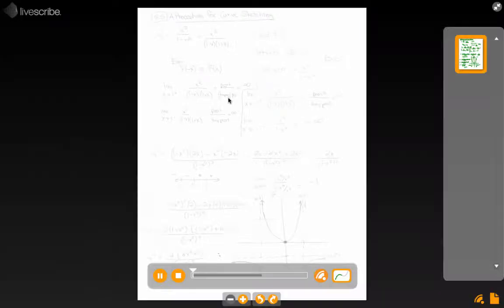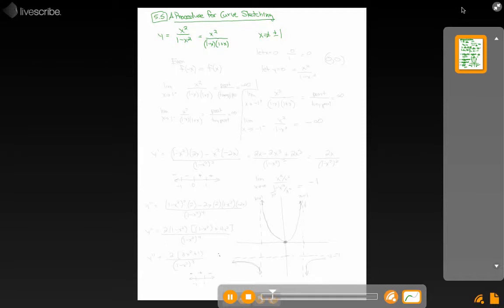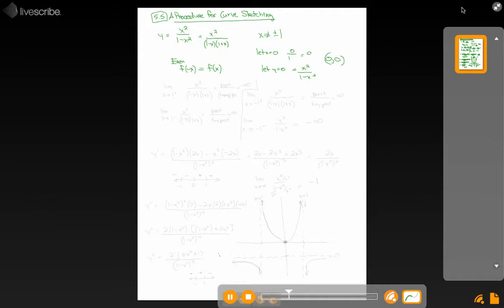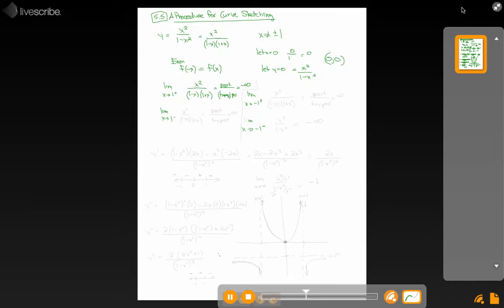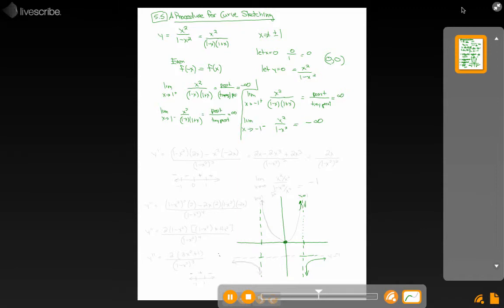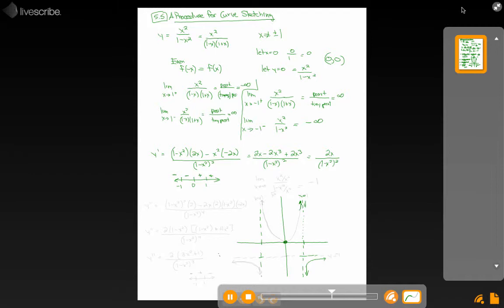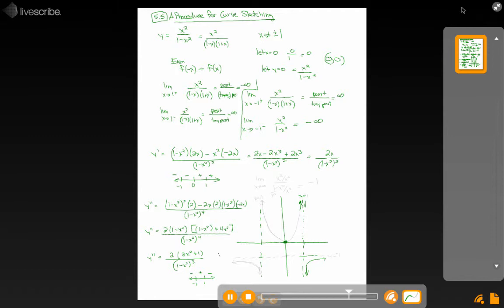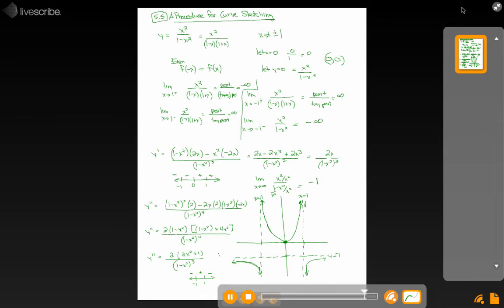Chapter 5 Lesson 5 Example 2 Math 31